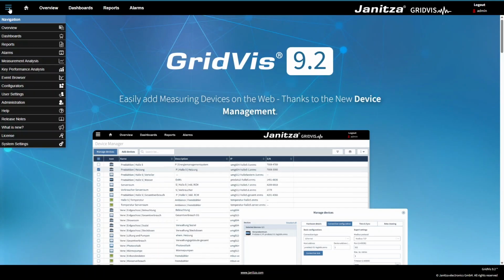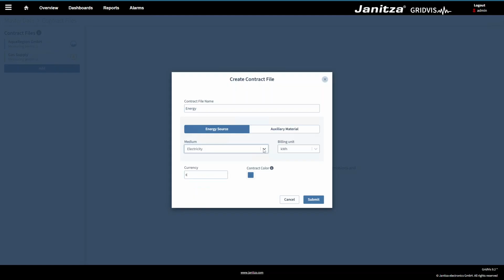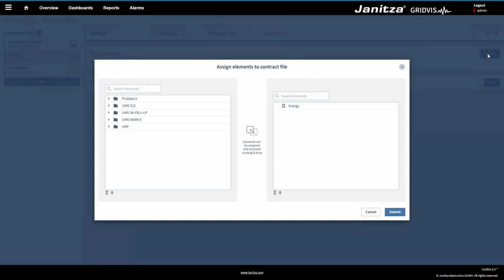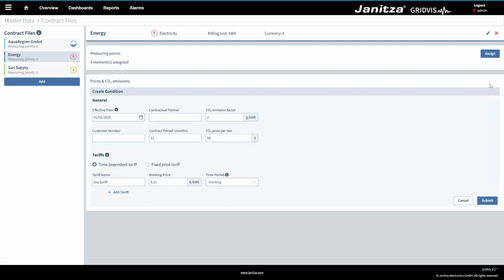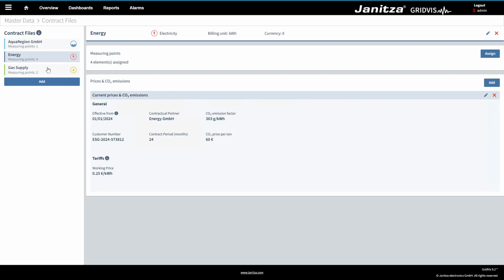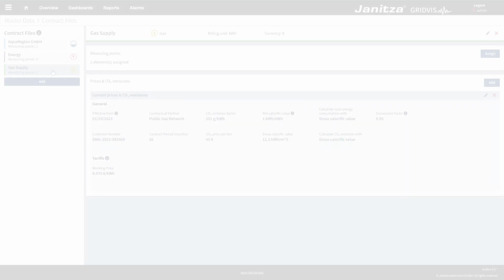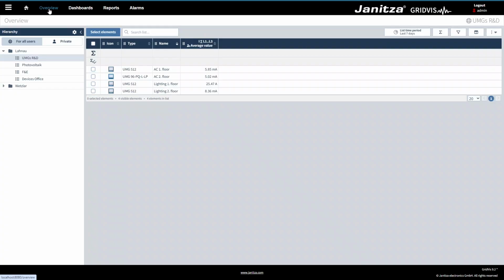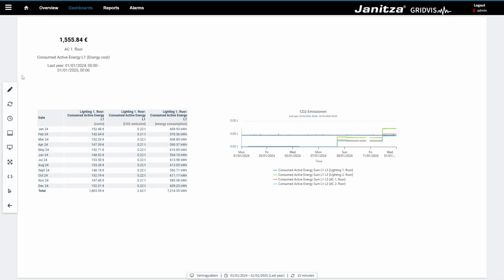Creating Contract Files | Master Data (EN)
In this tutorial, you will learn how to create and manage contract files in GridVis Web.

GridVis® version: 9.2

Chapters
0:00 Introduction
0:27 Create a contract file
2:35 Visualize contract values
3:38 More information